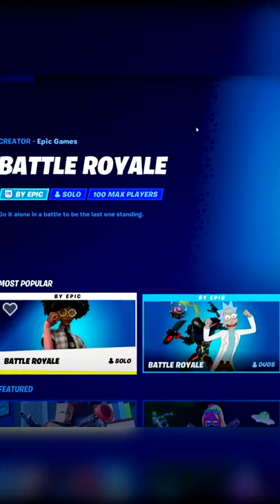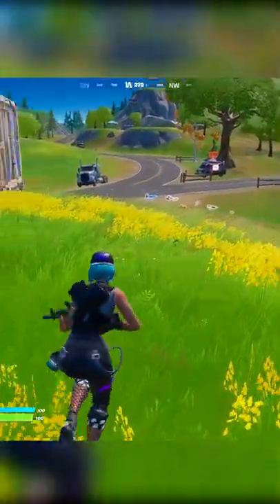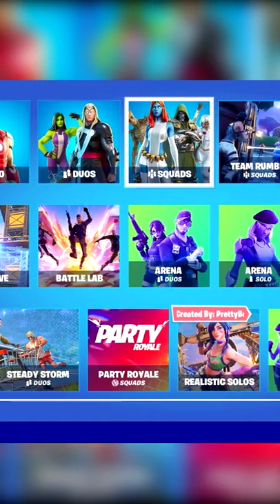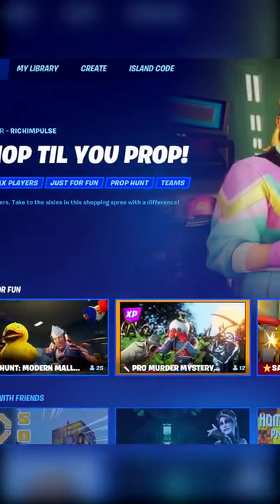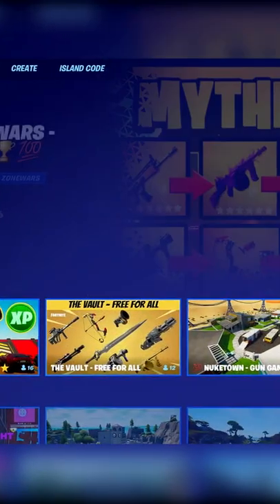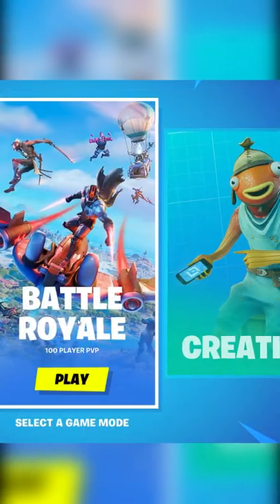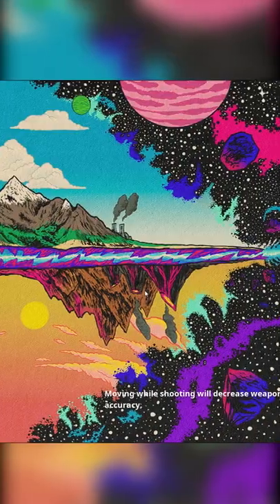Would you like to see an option for this in Fortnite?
With Chapter 2 Season 7, Epic Games changed the mode select screen to look completely different to what we knew before. Would you like to see an option to go back to the older style game mode select screen?